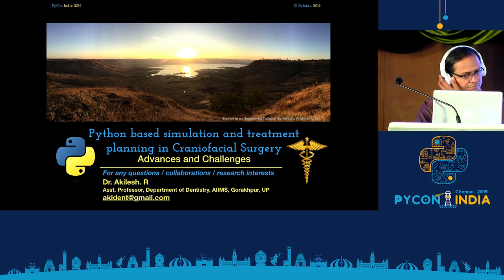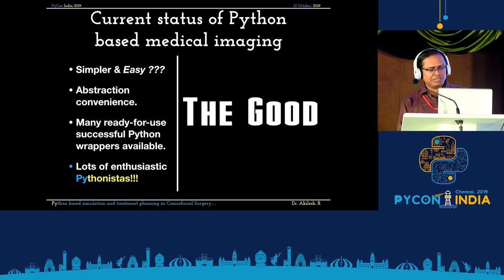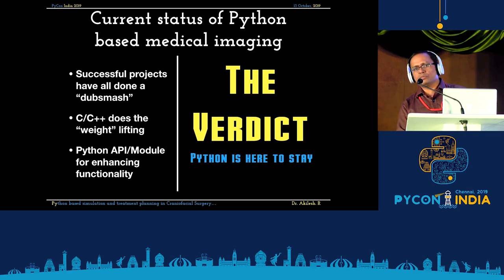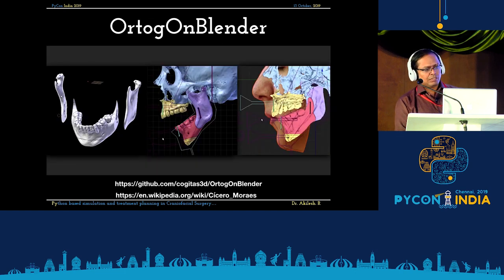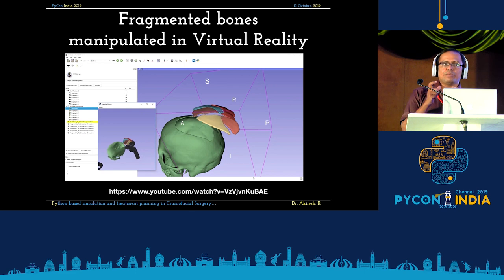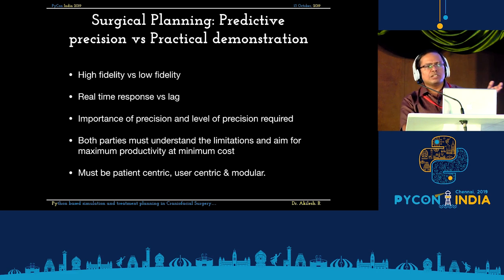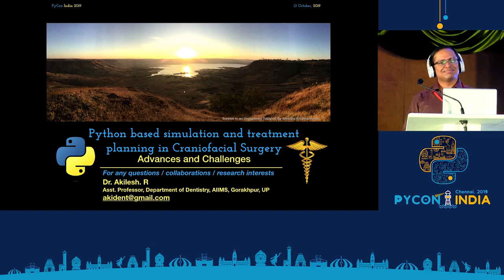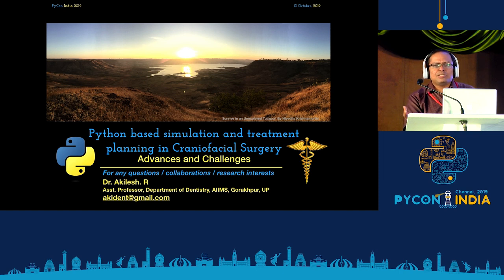Python based simulation and treatment planning in Craniofacial Surgery - Akilesh Ramasamy